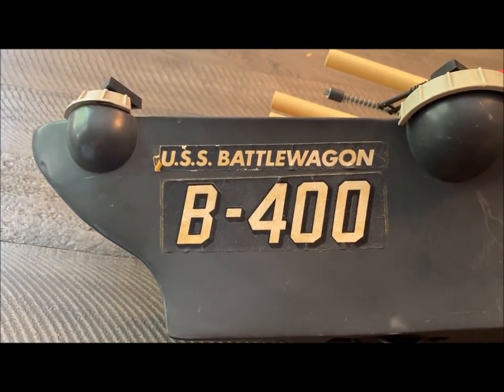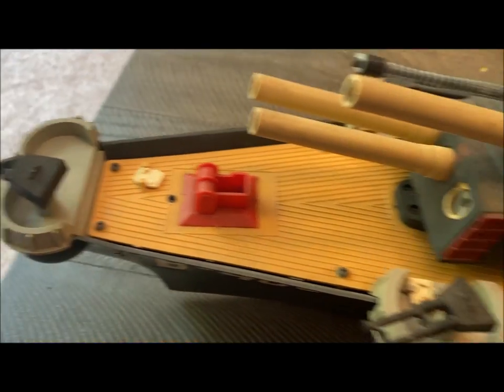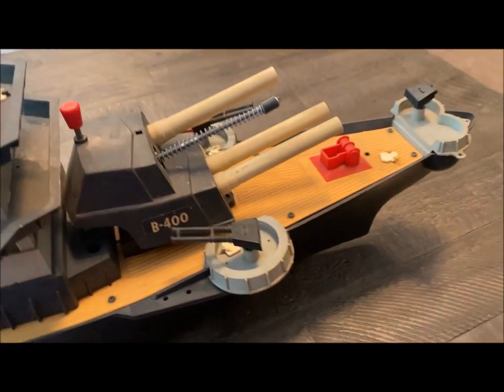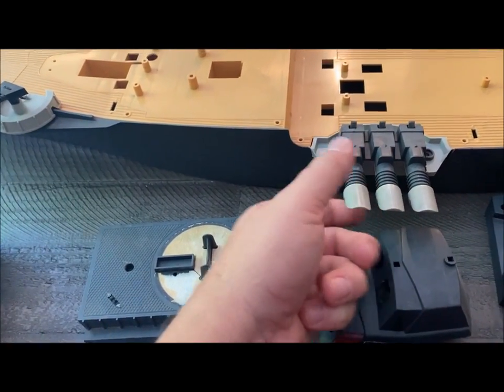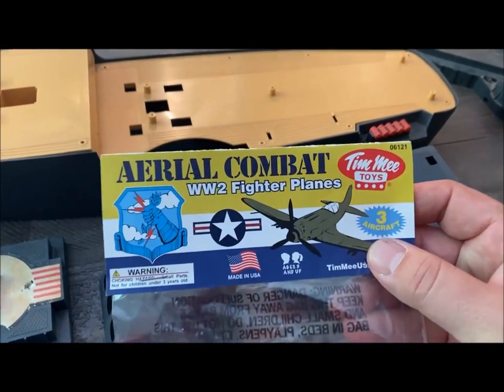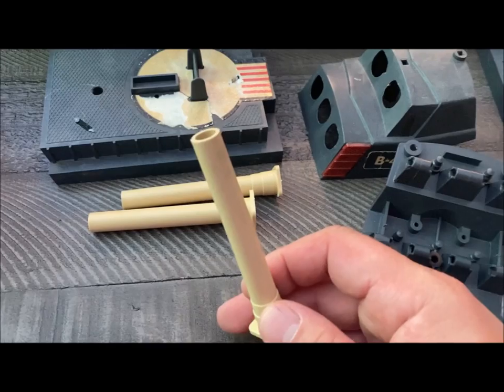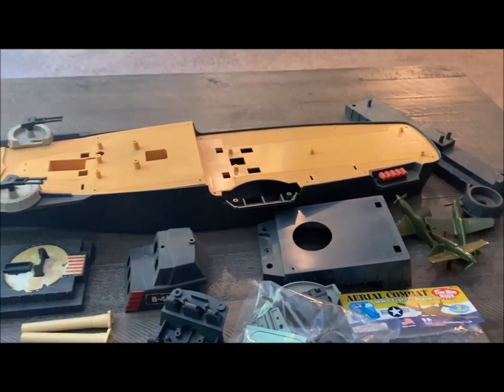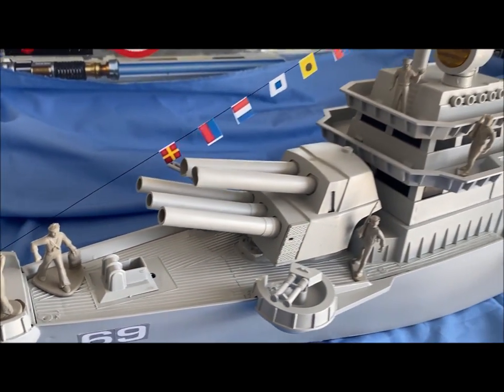DeLuxe Toy Battlewagon Battleship refurbished (1/32 scale)